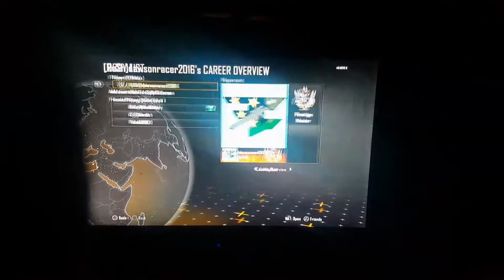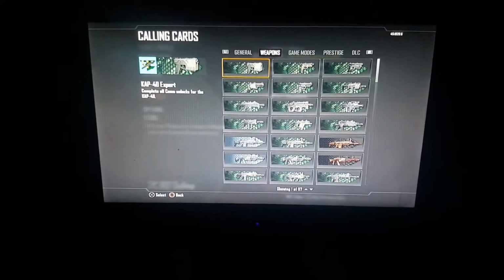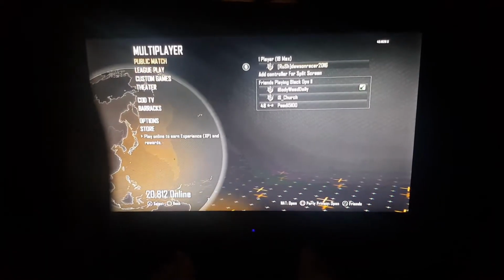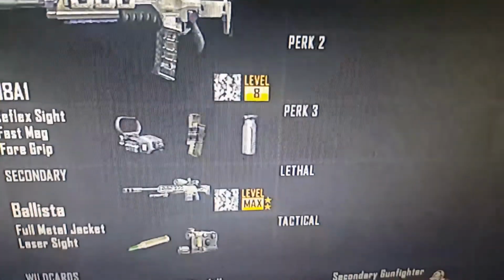Black ops 2 new intro and outro